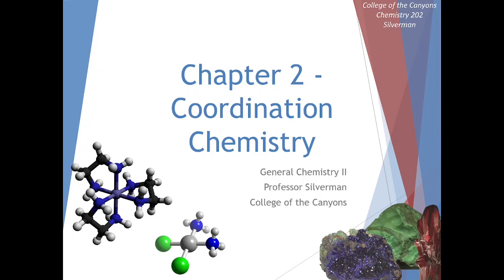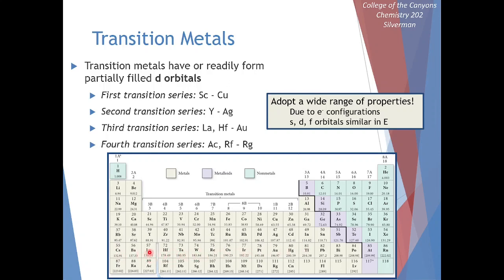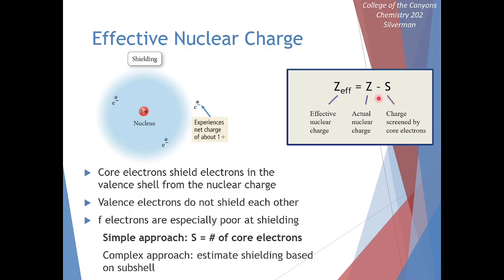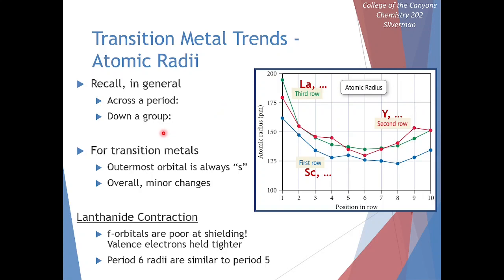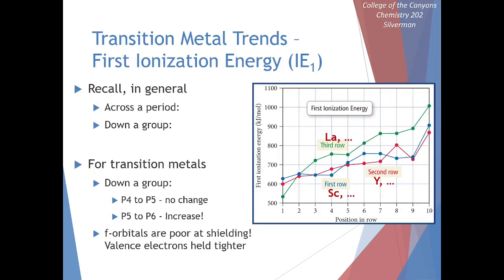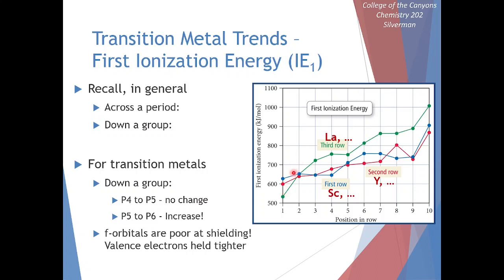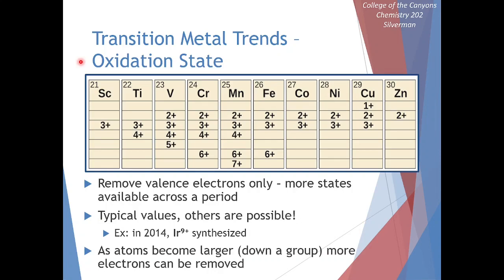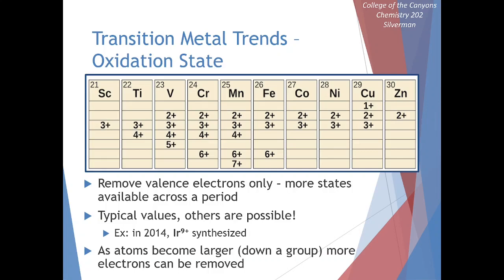Chemistry 202 Lecture 3 - Transition Metals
Transition metal properties and trends

Learning Objectives:
• Write electron configurations for transition metals and metal ions; determine number of unpaired electrons and number of electrons in d-subshells.
• Predict periodic trends (atomic radius, ionization energy, electronegativity, oxidation states, effective nuclear charge) for transition metals, including exceptions such as the Lanthanide Contraction.

Chapters:
00:00 Introduction
00:49 Transition Metals
04:50 Periodic Trends - Effective Nuclear Charge
08:50 Periodic Trends - Atomic Radii
12:59 Periodic Trends - Ionization Energy
16:16 Periodic Trends - Electronegativity
18:38 Oxidation States
22:47 Wrap up